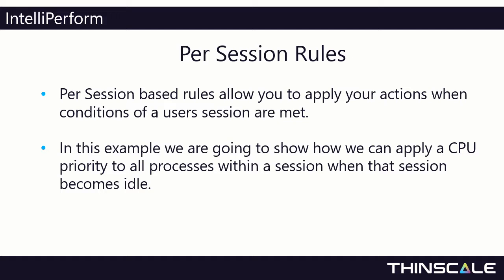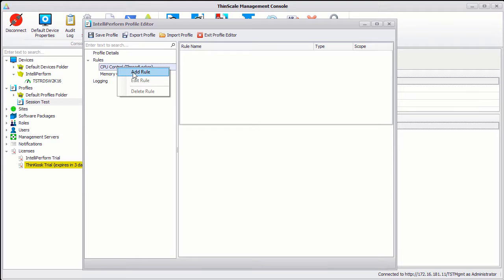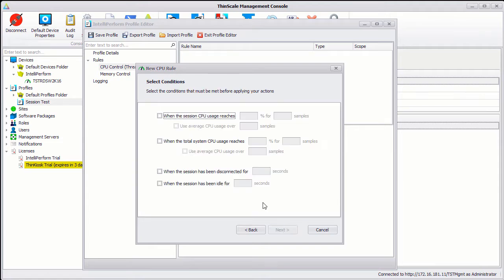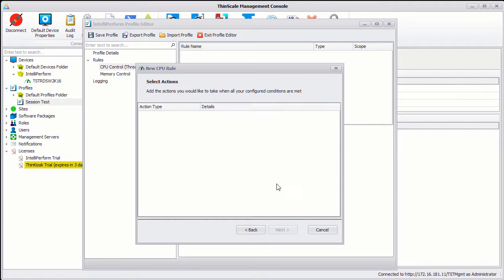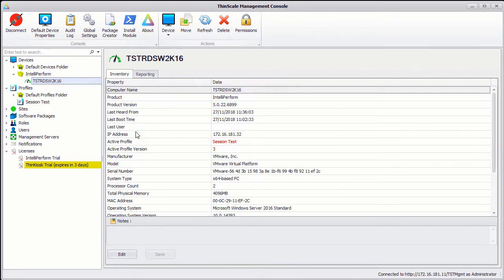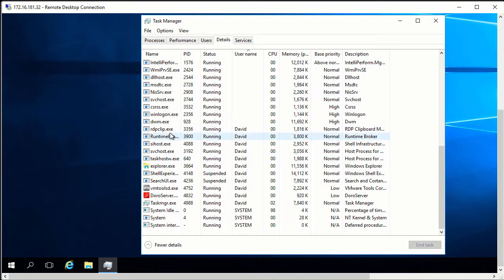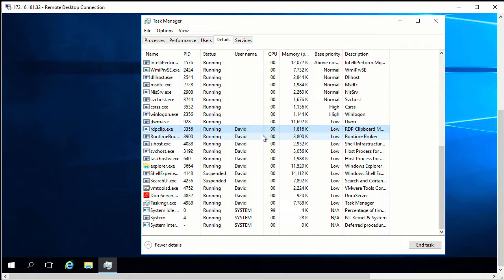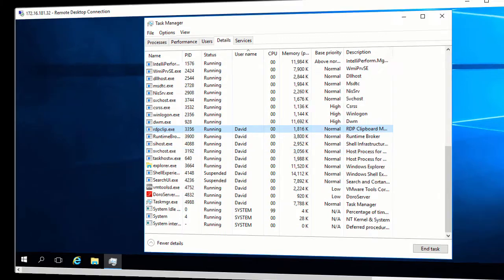IntelliPerform Per Session Rules Demo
Watch Feature Focus video on new Per Session Rules capabilities in IntelliPerform - Intelligent Resource Management.